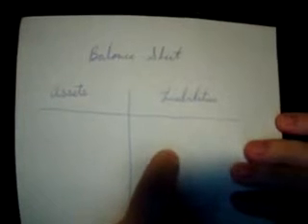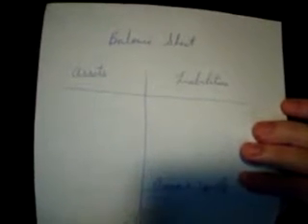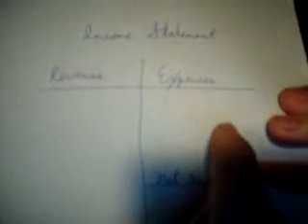Accounting Lesson 2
In this lesson I show you how to use a balance sheet.